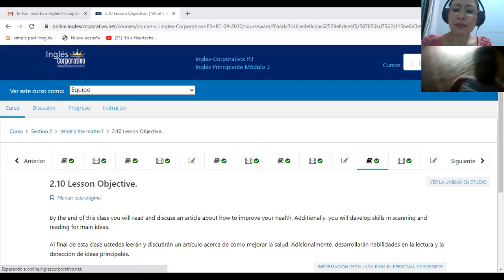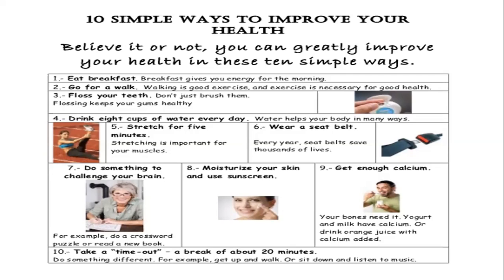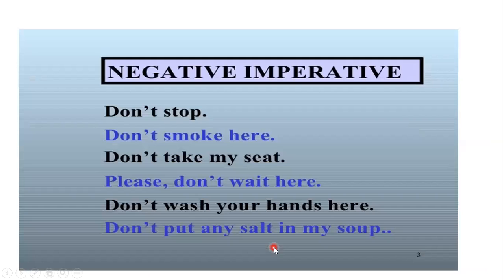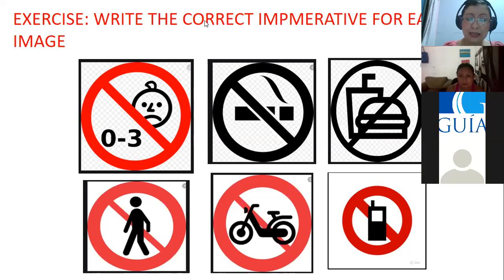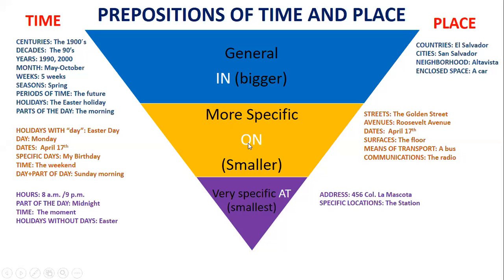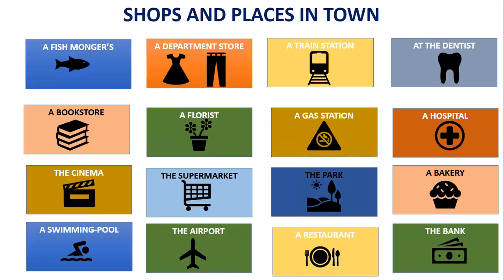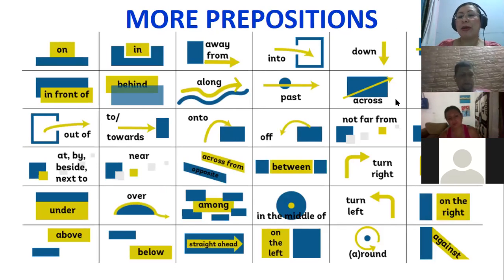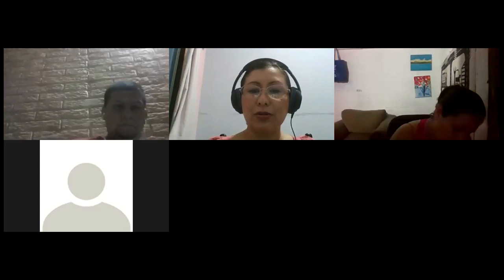Ingles Corporativo-P3-01-9-10 PM IMPERATIVES-SHOPS AND PLACES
Participants learn how to use affirmative and negative imperatives. They also learn vocabulary of places and shops in the city.